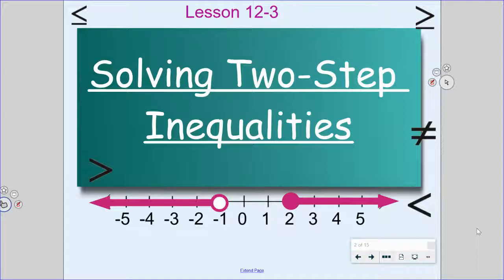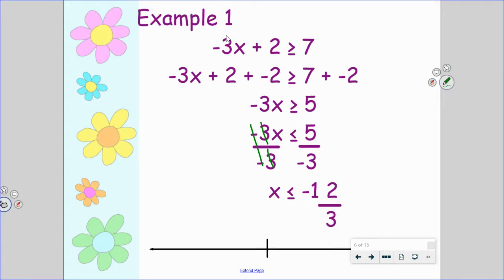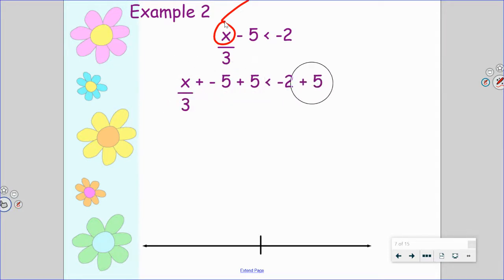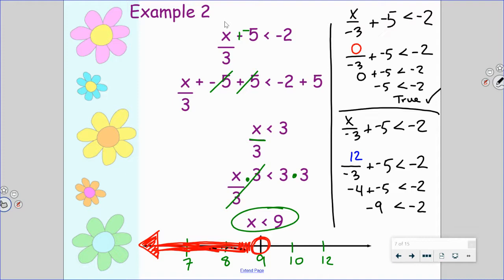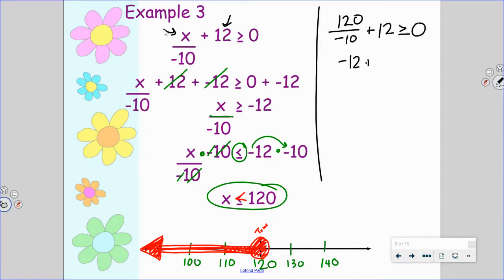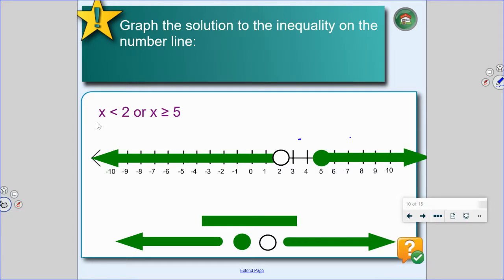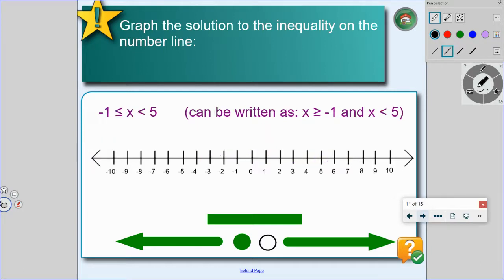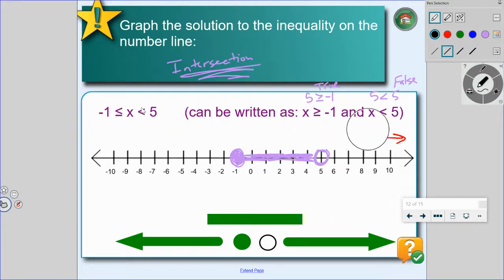Lesson 12-3.Solving 2-step inqualities